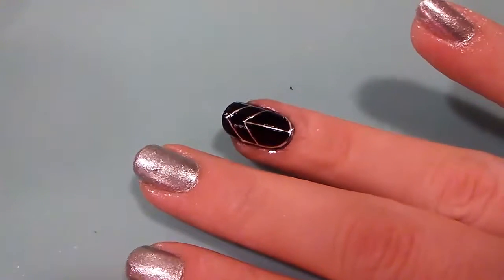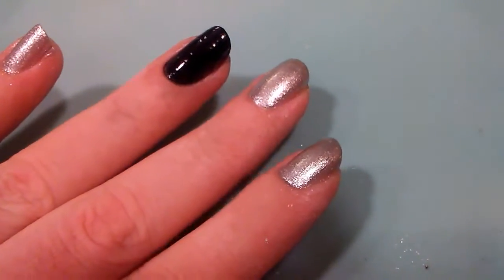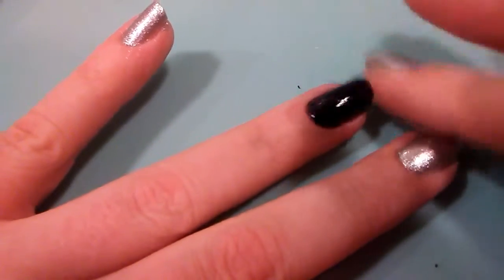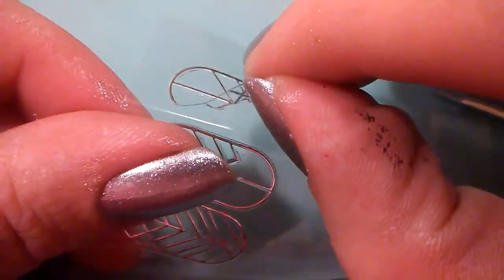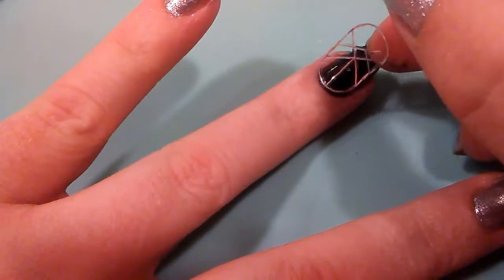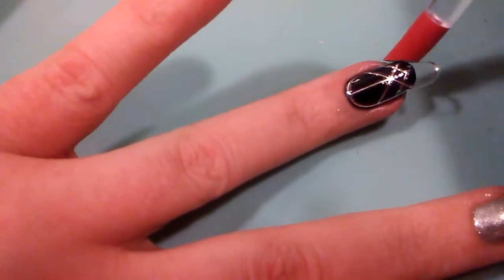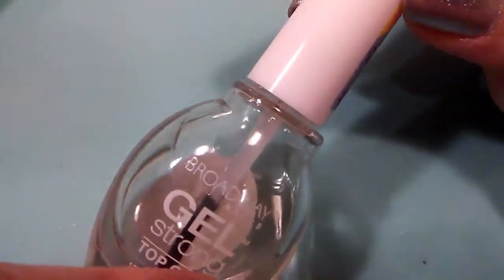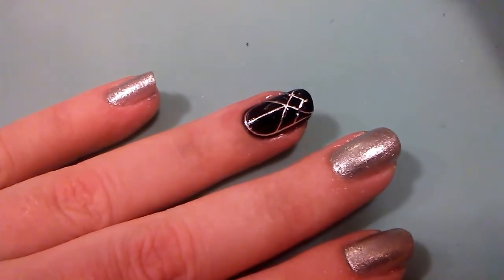Nail Fail Redemption Part 2